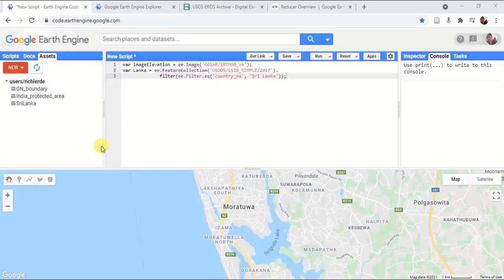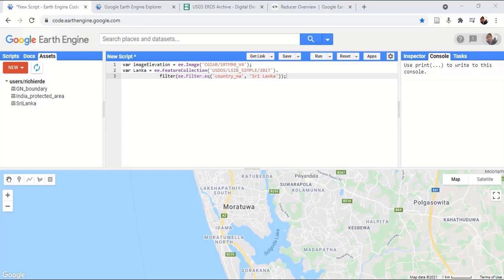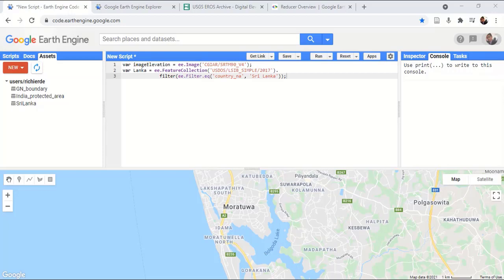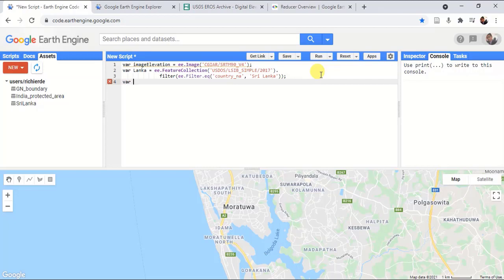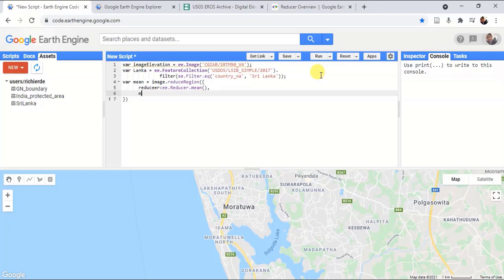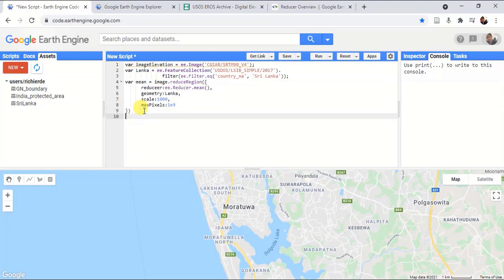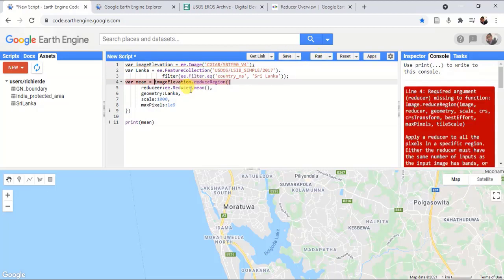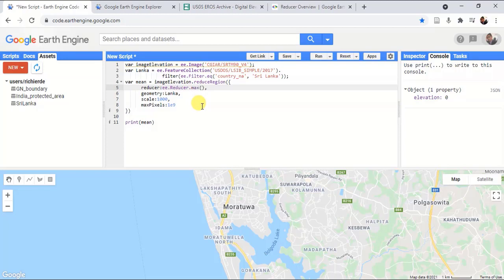S3 L19 Reducers in Google Earth Engine